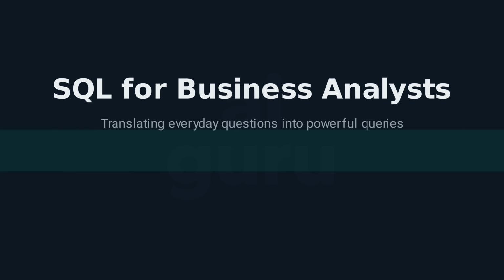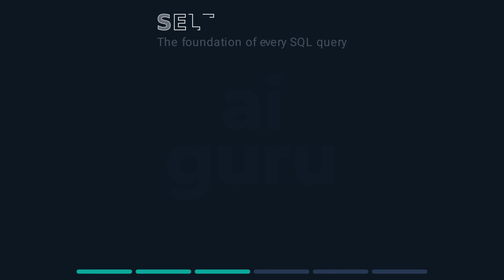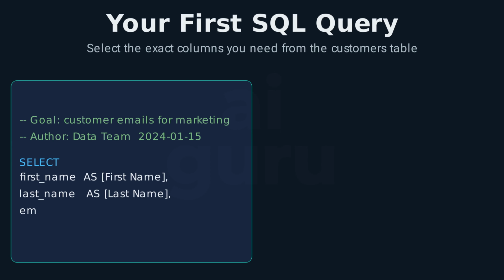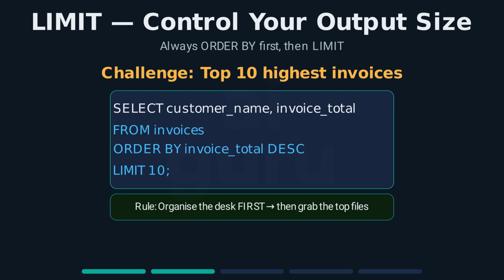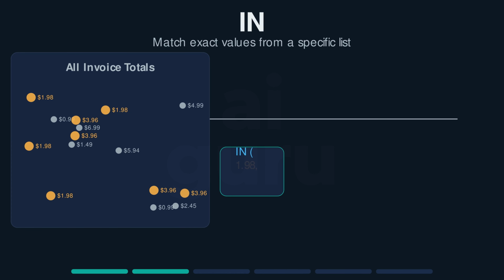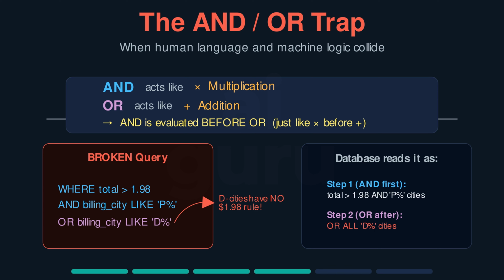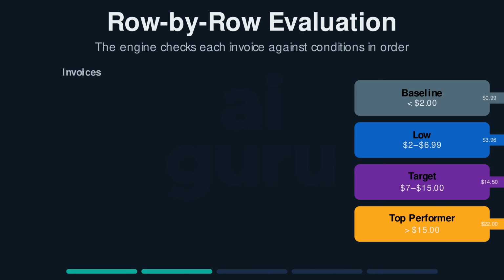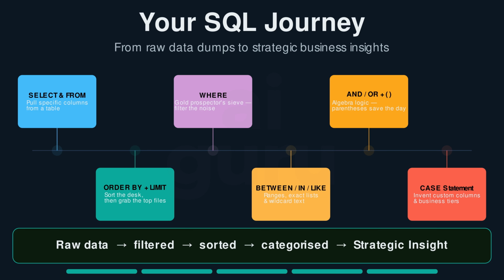Think like an analyst - SQL Foundations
Most people learn SQL backwards.

They memorize syntax.
They copy queries.
They watch tutorials.

And then freeze when someone asks:

👉 "Find the top 10 customers."
👉 "Show me invoices from Paris."
👉 "Create customer segments."
👉 "Build a report for management."

In this lecture, you'll learn SQL the way real analysts think.

Starting from a simple business question, we'll build the mental model behind:

✓ SELECT & FROM
✓ WHERE filtering
✓ ORDER BY sorting
✓ LIMIT
✓ BETWEEN & IN
✓ LIKE and wildcards
✓ AND vs OR logic
✓ CASE statements
✓ Real-world business reporting

No computer science degree.
No unnecessary jargon.
Just practical SQL foundations explained from first principles.

By the end of this lesson, you'll be able to translate everyday business questions into actual SQL queries with confidence.

Whether you're preparing for:
• SQL assessments
• Business Intelligence roles
• Data Science careers
• Analytics projects

these concepts form the foundation of everything that comes later.

📌 Rewatch it before interviews.

The best SQL developers aren't the ones who memorize commands.

They're the ones who know how to think.